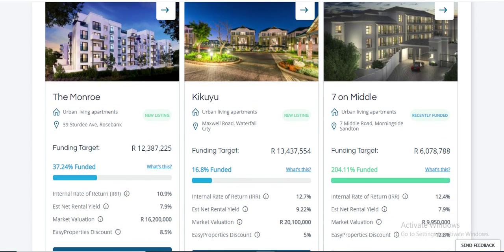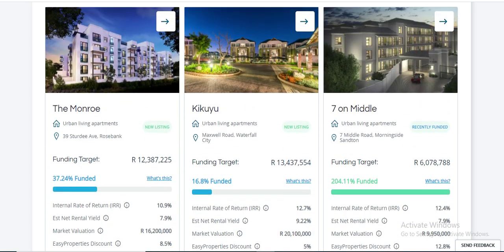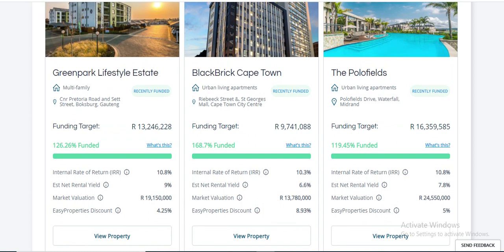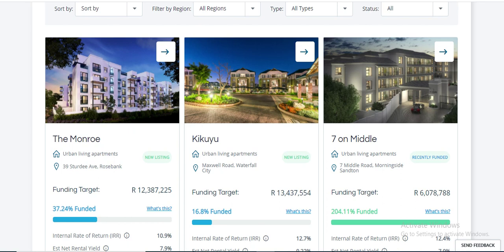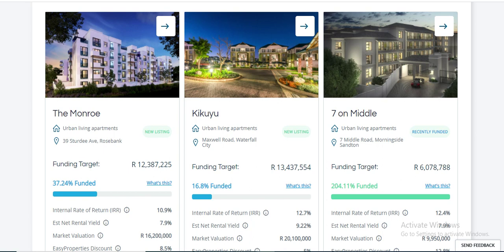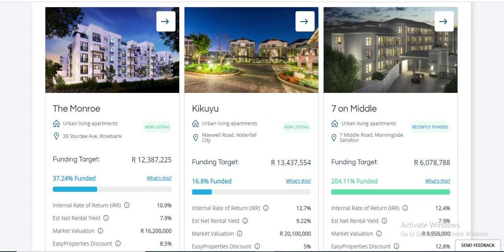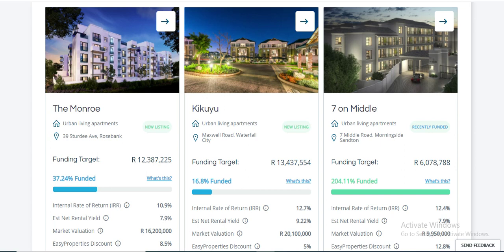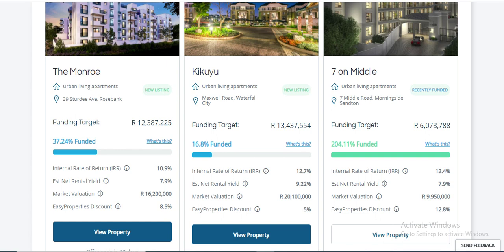easy properties investment strategy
My Easy properties investment strategy. What is it and why?